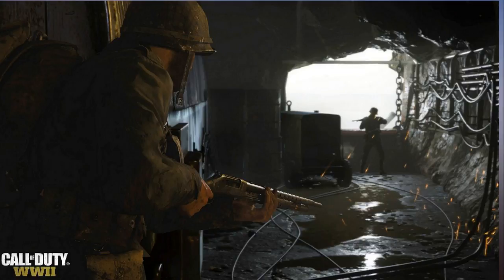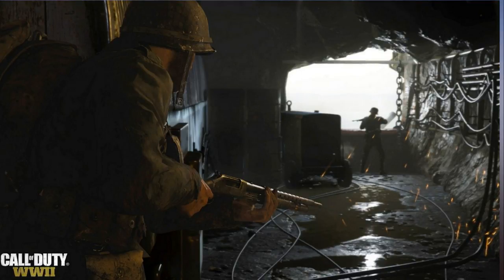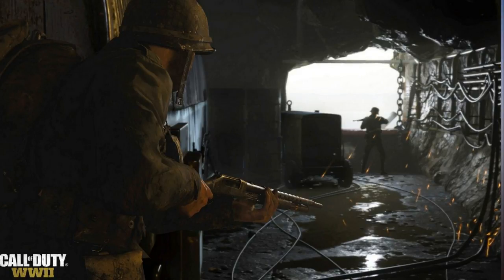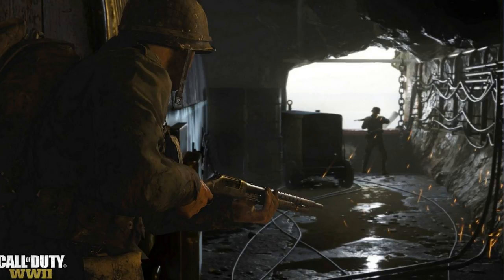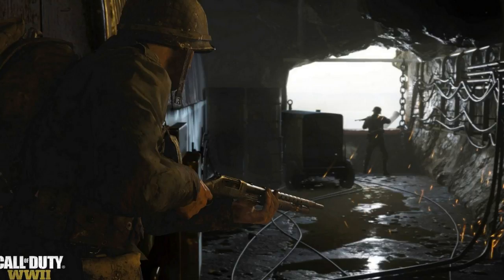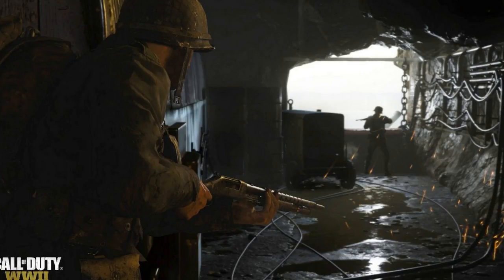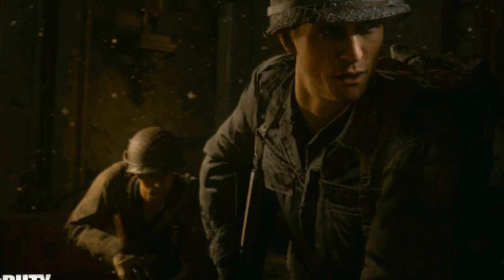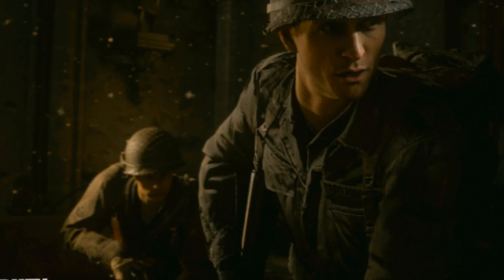When is Call Of Duty WWII out and what can you expect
The newest release in the Call of Duty franchise comes out this week and it sees the game return back to its roots with a WW2 setting.

As well as the overall look of the game, many of the gameplay functions return to some that are more familiar with older fans of the game.